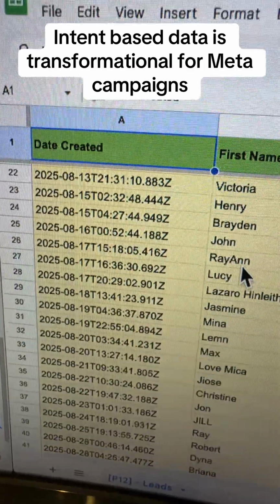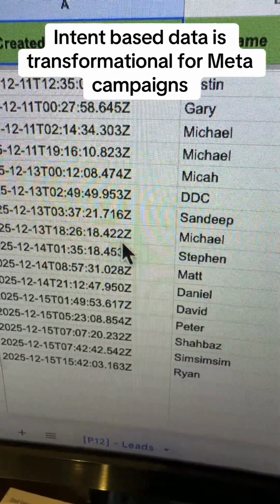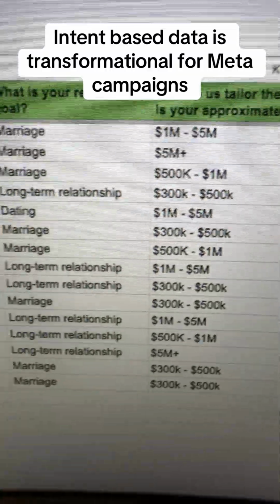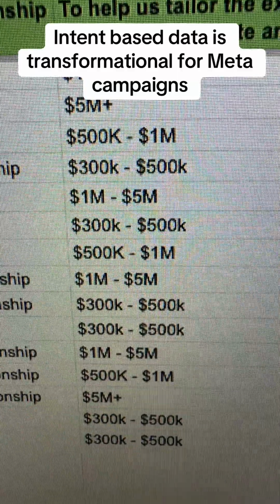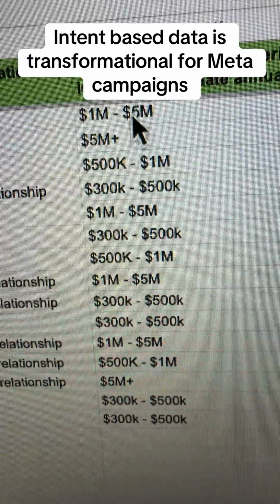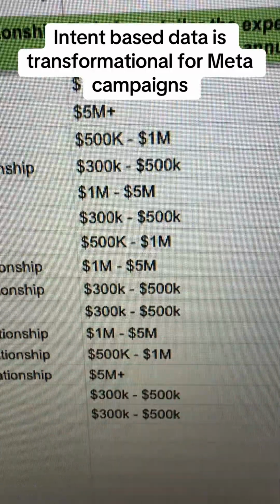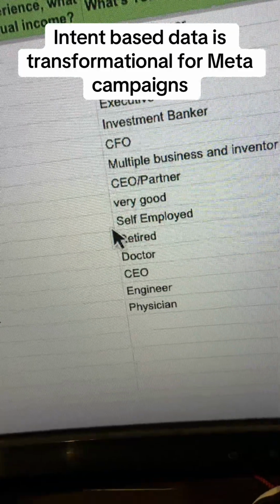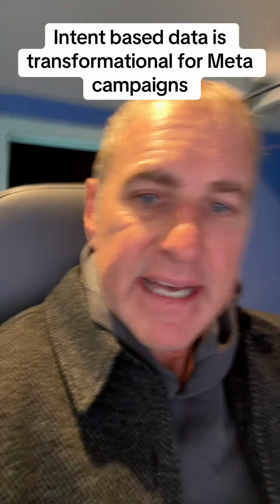This is how intent based data can change Meta campaigns completely book a demo at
This is how intent based data can change Meta campaigns completely book a demo